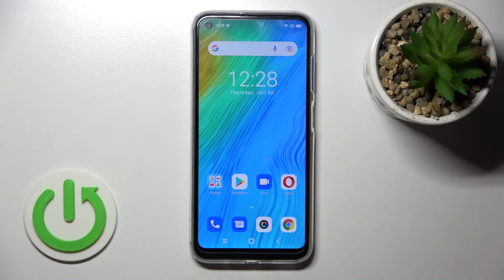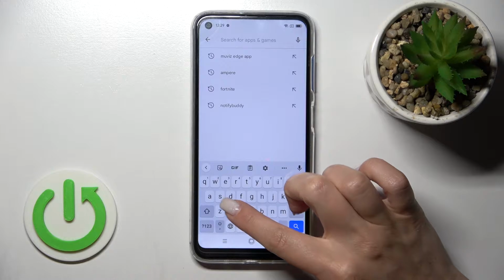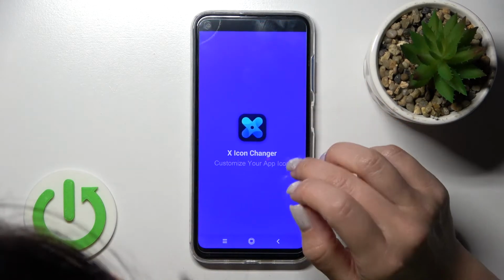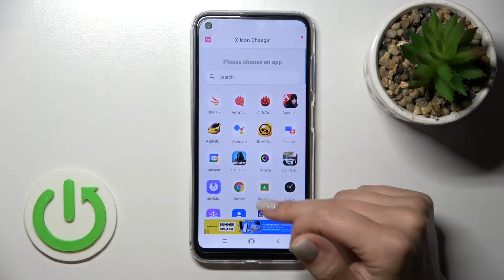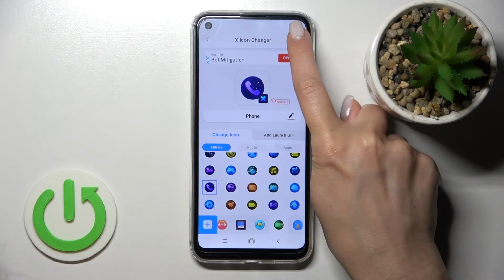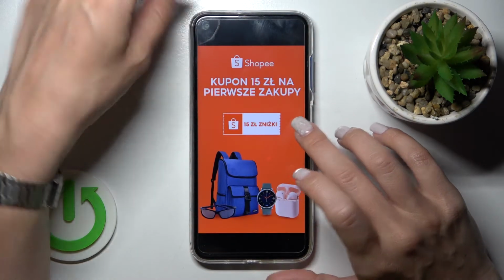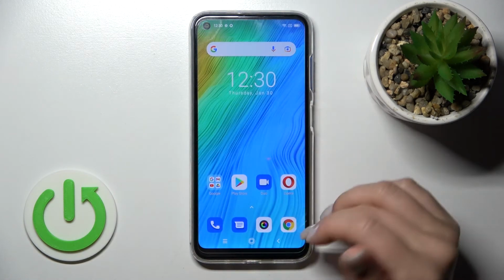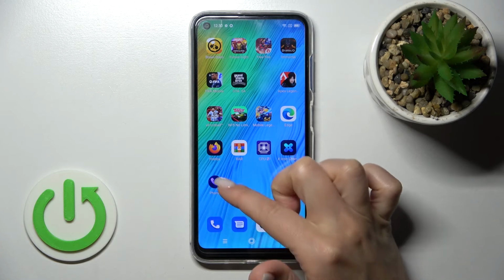Blackview A90 - How To Change Icons Shape | X Icon Changer App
If you want to change icons shape on Blackview A90, with this video you can learn how to do it. By following our Instructions video you'll see how to easily adjust icon shape for Blackview A90. You can find more useful guides on our YouTube channel HardReset.Info! if you have any problem with any kind of device like Smartphone, Smartwatch, Headphones, Routers, Smart TV, etc... solution should be there!

How to change icon shape for Blackview A90 ?
Can i change icon shape for Blackview A90 ?
Icon shapes on Blackview A90 ?
Can i change app icons on Blackview A90 ?